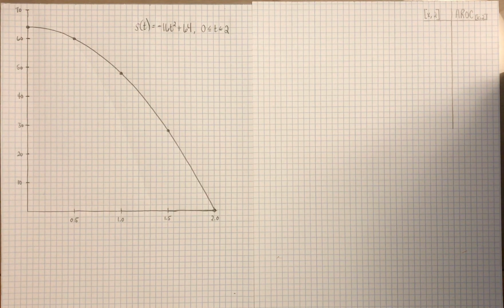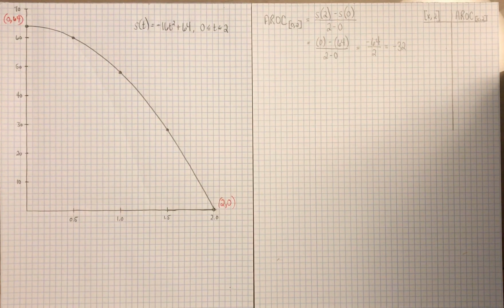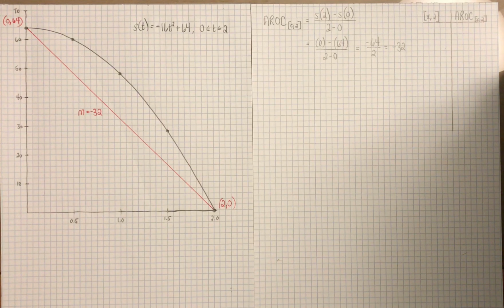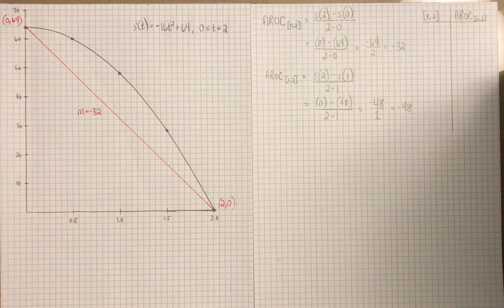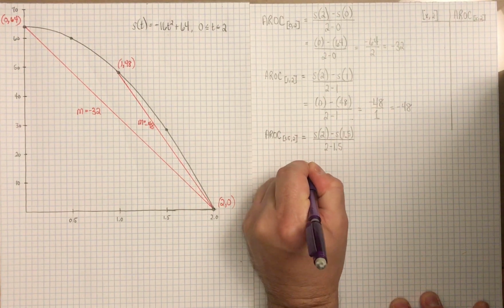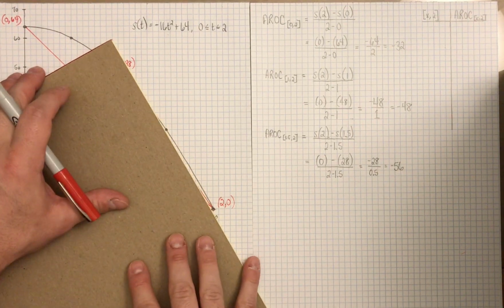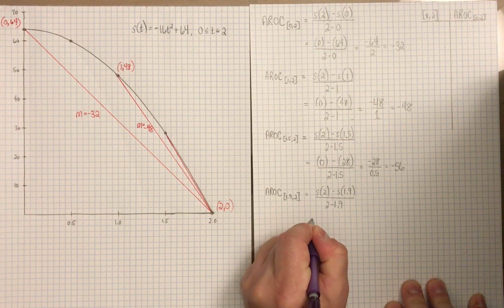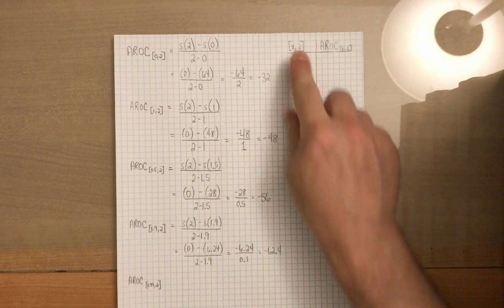The Derivative - A Limit of the AROC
An introduction to the derivative by a numerical method.  The Average Rate of Change (AROC) is calculated on a series of ever-shrinking intervals to determine a pattern of values.